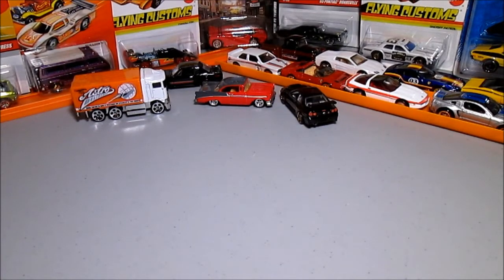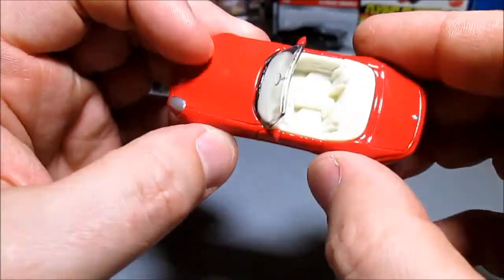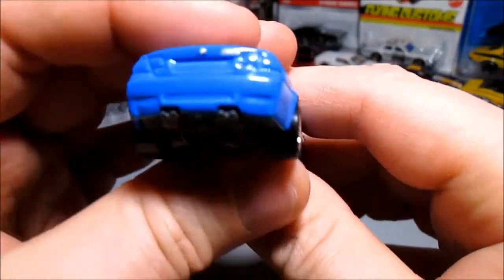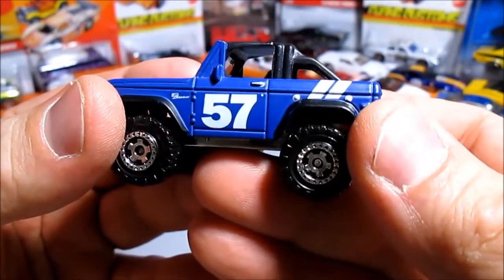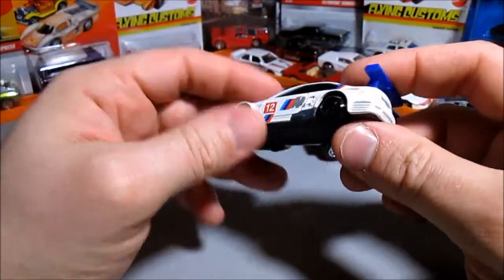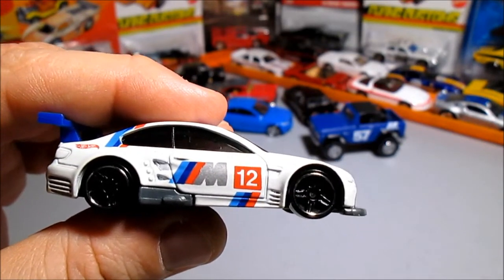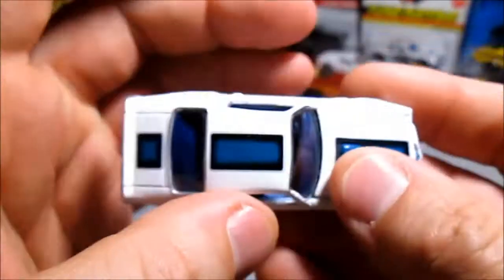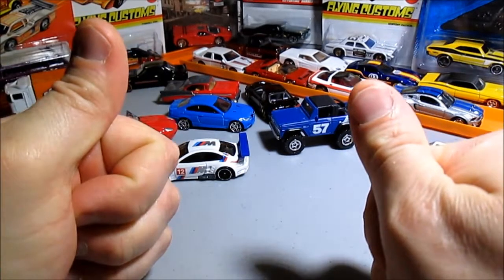Random handful of Hotwheels and other toy cars - Ezra Moro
Good morning (or evening)!

Take a look at my next in what will surely be a long line of random-handfuls-of-toy-cars videos!

- Ezra Moro